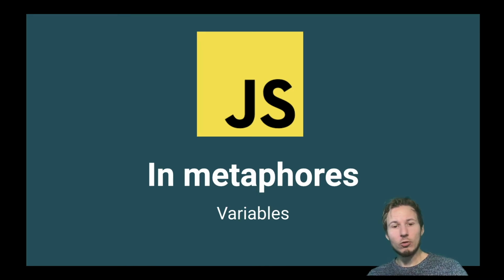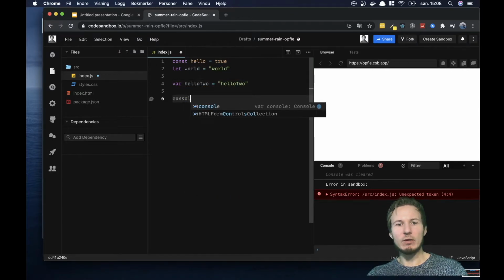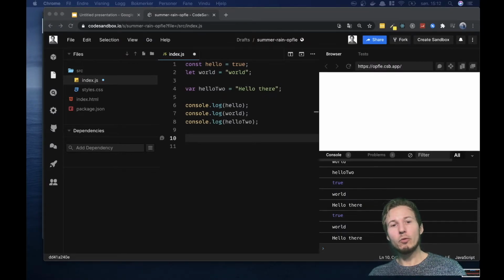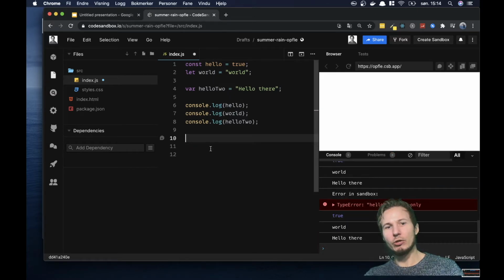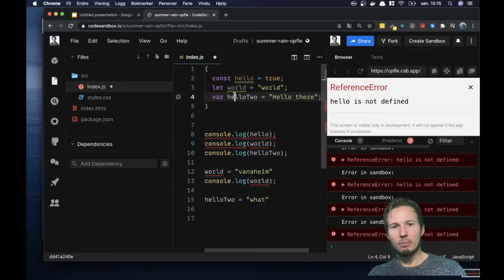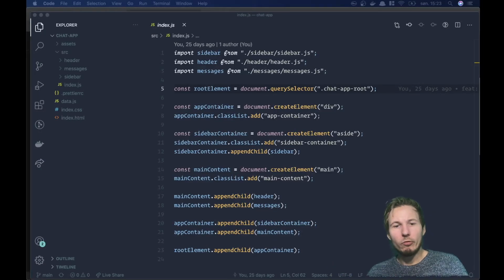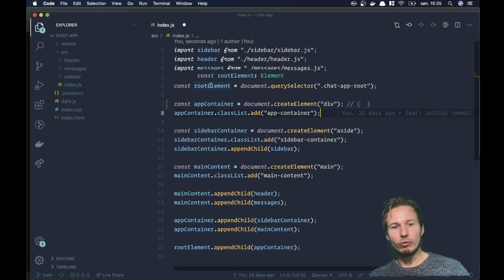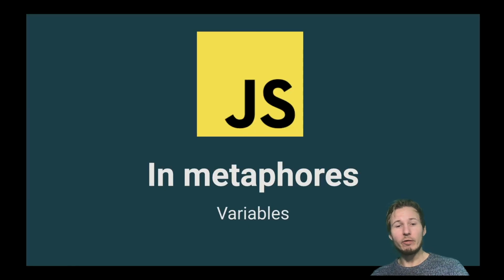Understanding variables in javascript in 2021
Learn how variables work in javascript and how you can use them to build your computer programs.